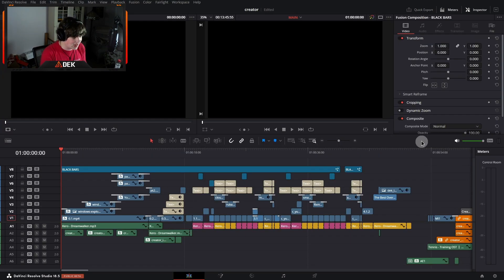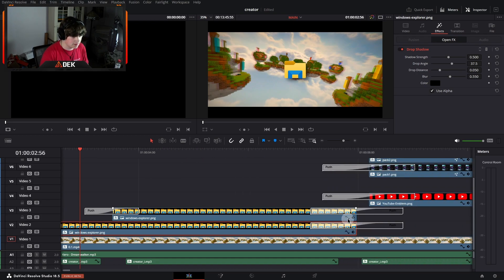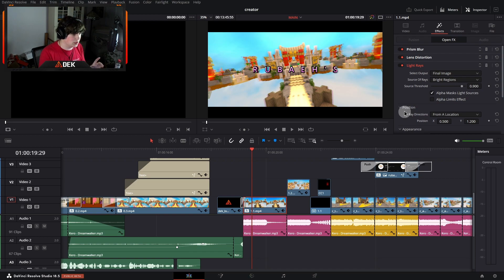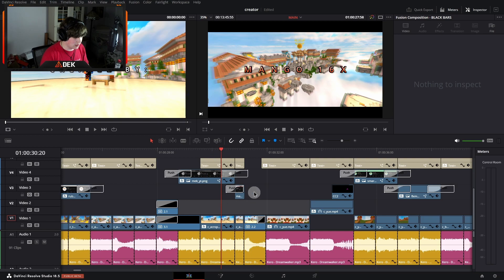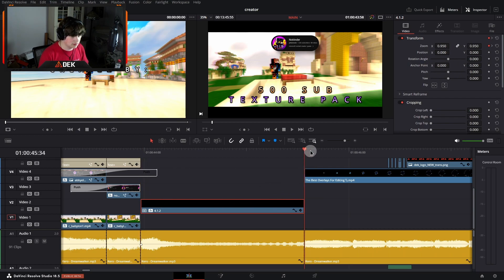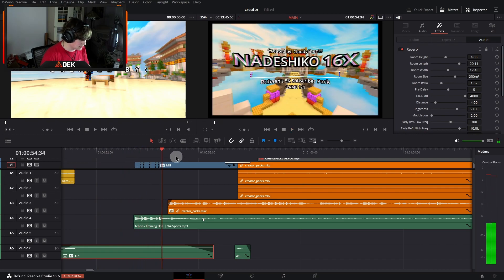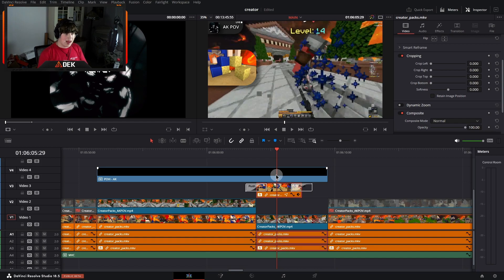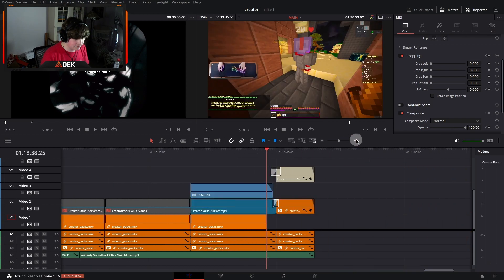Post-Production Breakdown of "Which YouTuber Has The BEST Texture Pack?"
enjoy this behind the scenes video!